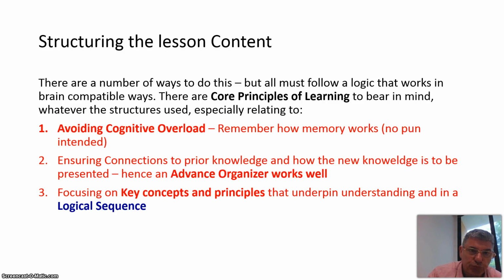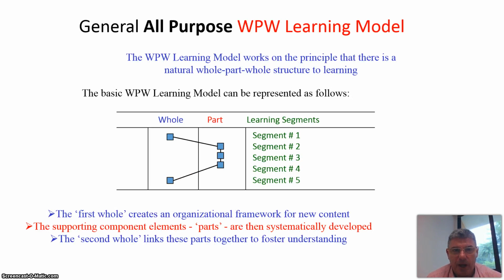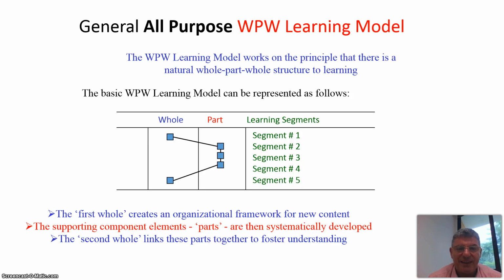Ways to structure subject content for a lesson